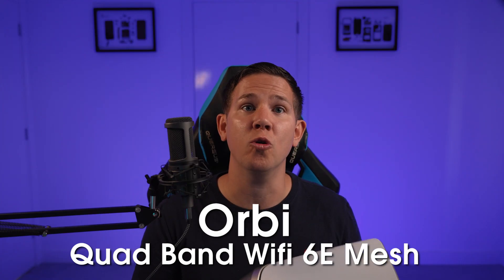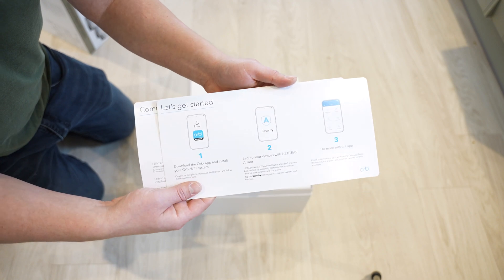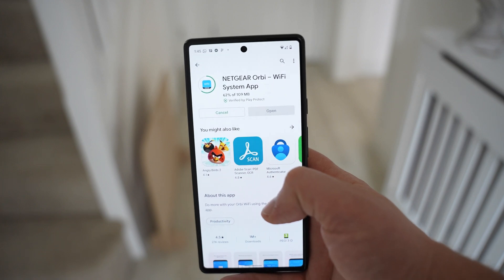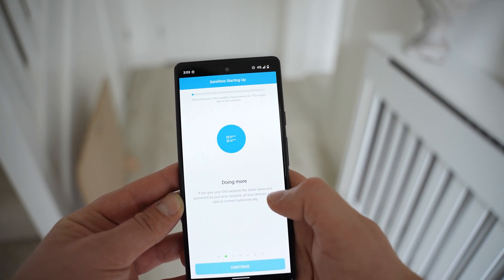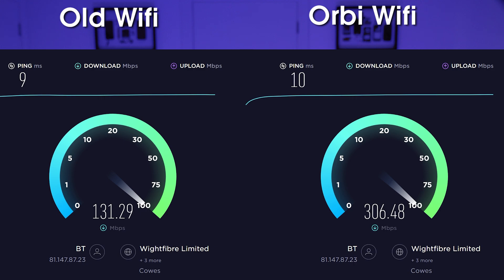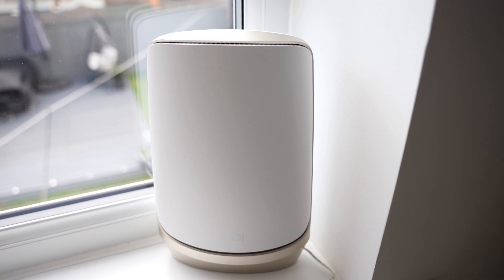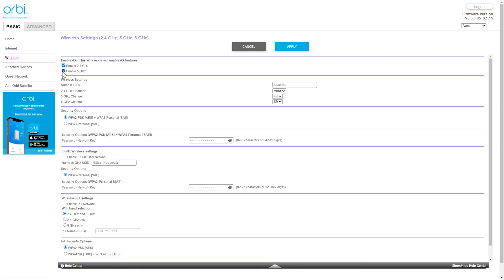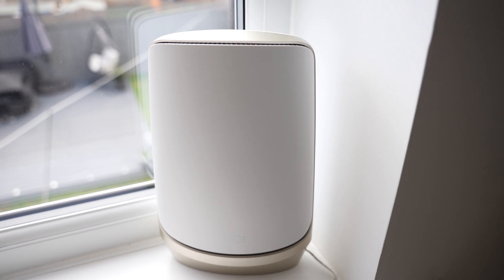Netgear Orbi Quad Band WiFi 6e Mesh Review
The Netgear Orbi Quad Band WiFi Mesh provides insane WiFi throughout any home!